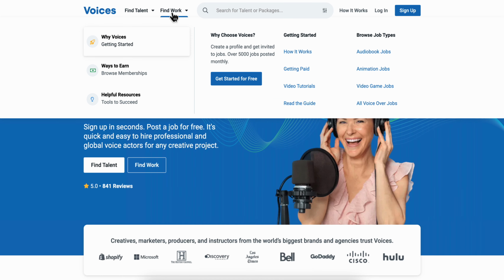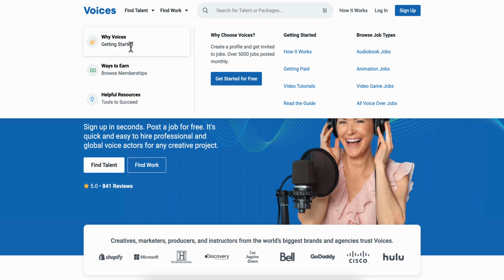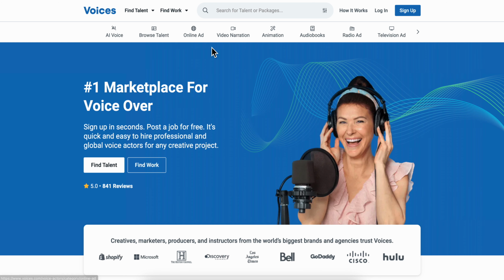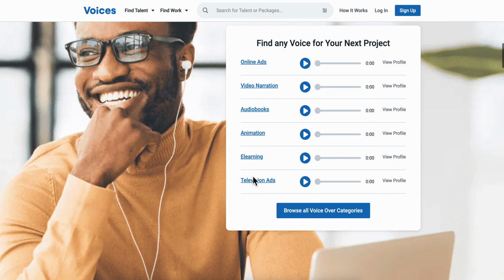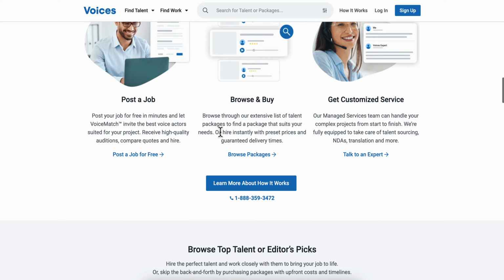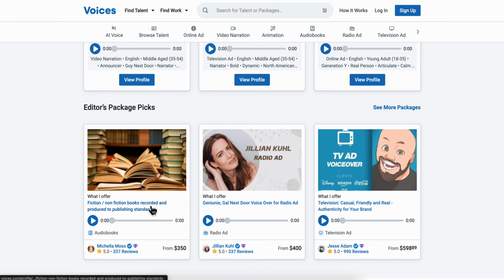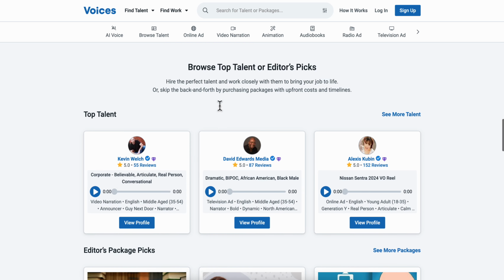How To Make Money On Voices.com (2O25) | Full Guide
How To Make Money On Voices.com

If you are looking for a video about how to make money on voices.com, here it is! In this video I will show you how to make money on voices.com. Be sure to watch the video to the very end because you will learn how to make money on voices.com. That's easy and simple to do from your phone or computer.

💰🎙️ Explore our step-by-step guide on how to make money on Voices.com and turn your voice talent into a lucrative career opportunity. Whether you're a seasoned voice actor or just starting out, Voices.com offers a platform to connect with clients from around the world and monetize your skills in the booming voiceover industry.

Here's how to make money on Voices.com:
✅ Create a Professional Profile: Craft a compelling profile that highlights your voiceover skills, experience, and samples of your work. Make sure to showcase your versatility and unique selling points to attract potential clients.
✅ Audition for Projects: Browse through the available voiceover projects on Voices.com and submit auditions for the ones that match your expertise and interests. Put your best foot forward in each audition to impress clients and increase your chances of getting hired.
✅ Negotiate Rates: Once you're selected for a project, negotiate rates and terms with the client based on the scope of the work, usage rights, and industry standards. Make sure to establish clear expectations and communicate effectively throughout the process.
✅ Deliver High-Quality Work: Record and deliver high-quality voiceover recordings that meet or exceed the client's expectations. Pay attention to details such as tone, pronunciation, and delivery style to ensure client satisfaction.
✅ Build Relationships: Foster positive relationships with clients by delivering exceptional work on time and providing excellent customer service. Repeat business and referrals can be valuable sources of income on Voices.com.
✅ Stay Active: Stay active on Voices.com by regularly updating your profile, auditioning for new projects, and engaging with the community. The more active you are, the more opportunities you'll have to make money.

👍 If you found this guide helpful, consider sharing it with other voice actors who might also be interested in making money on Voices.com. Let's empower talent to thrive in the voiceover industry! 💰🎙️